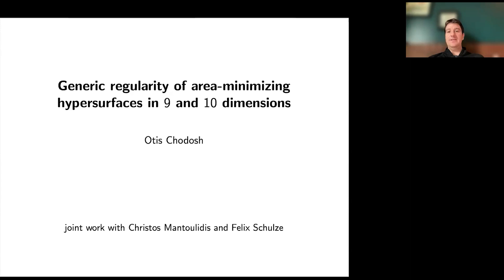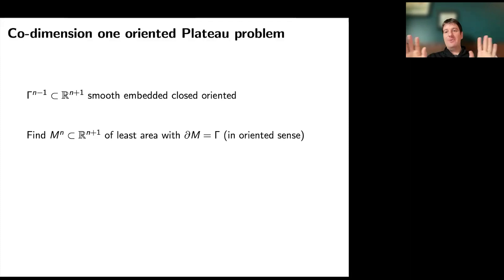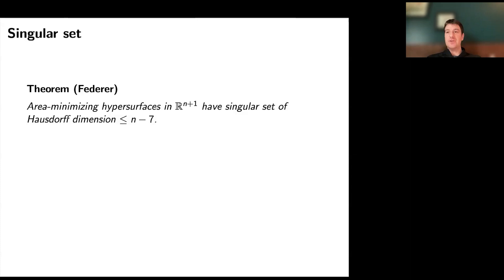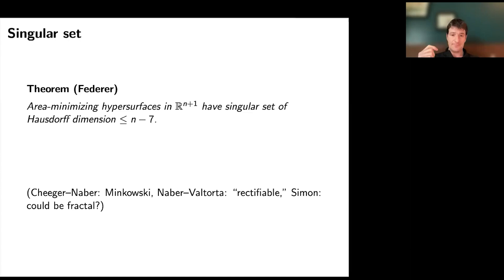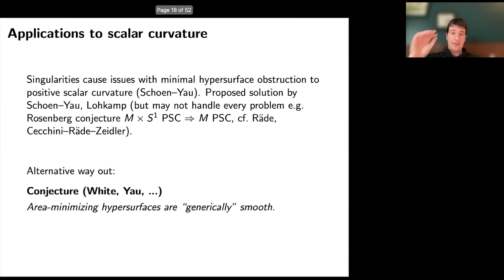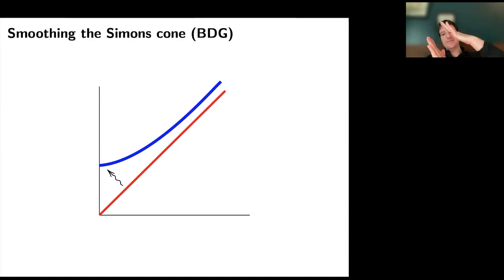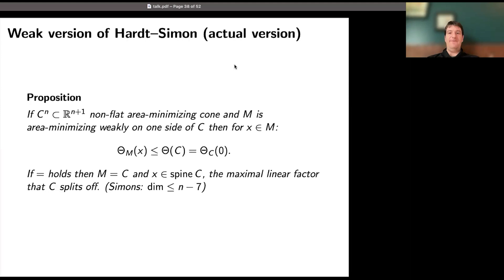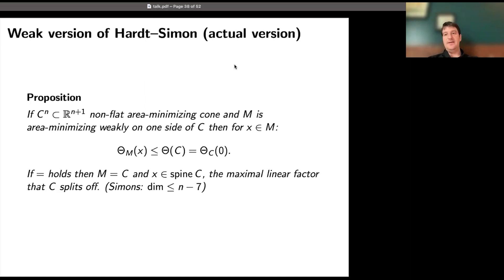Otis Chodosh - Generic regularity for minimizing hypersurfaces in 9 and 10 dimensions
I will describe recent joint work with Christos Mantoulidis and Felix Schulze in which we prove that in 9 and 10 ambient dimensions, area-minimizing hypersurfaces are generically smooth.

Otis Chodosh (Stanford)